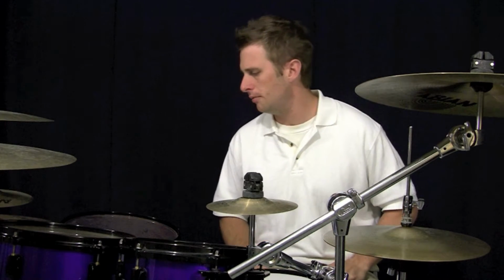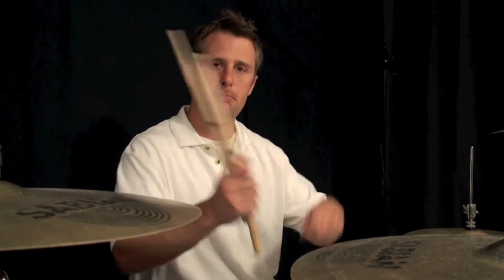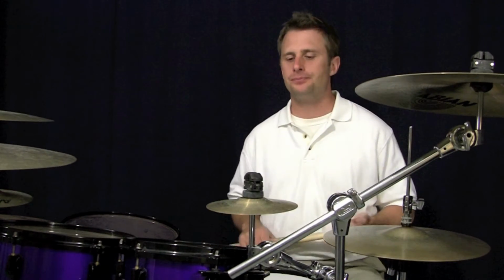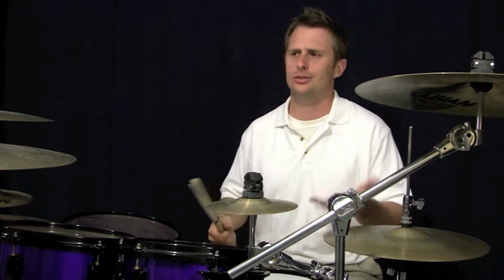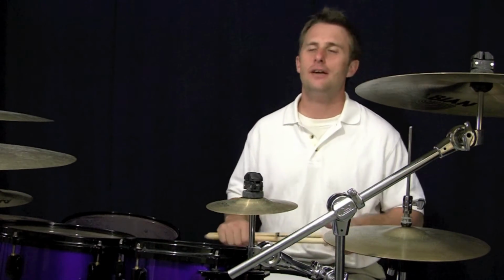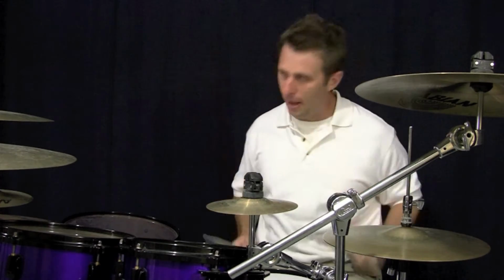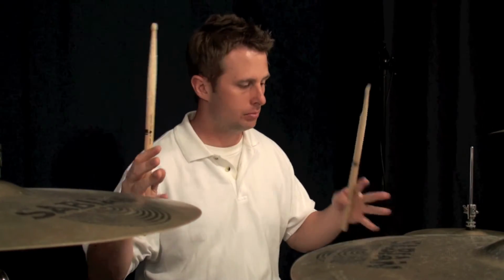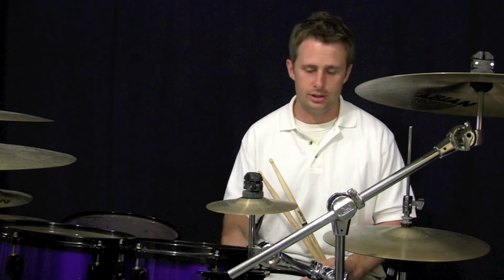Bat Country (Avenged Sevenfold) Drum Lesson Part 2 - Beyond the Beat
Part 2 of my lessons on how to play Bat Country by Avenged Sevenfold.

Demonstrations played using Pearl Reference Drums with Sabian Cymbals and Pro Mark Sticks.
Audio recorded with ZOOM H4N. Video Captured by Sony Handycam HD.